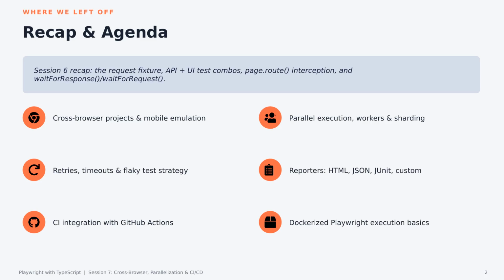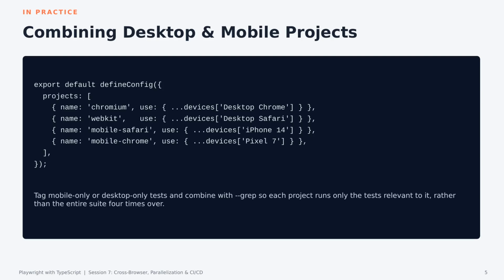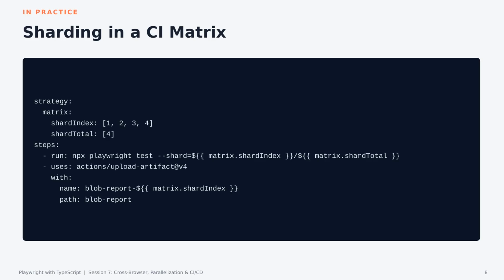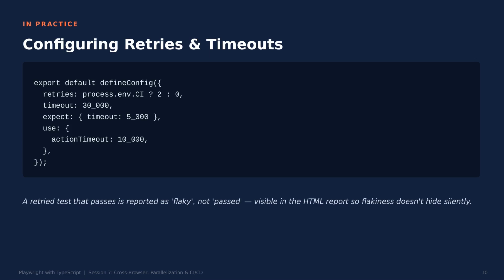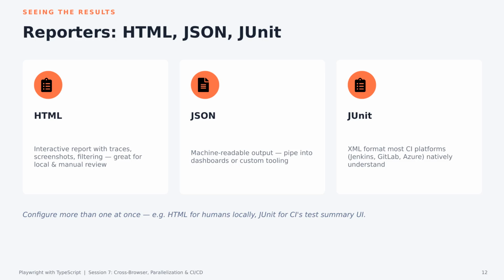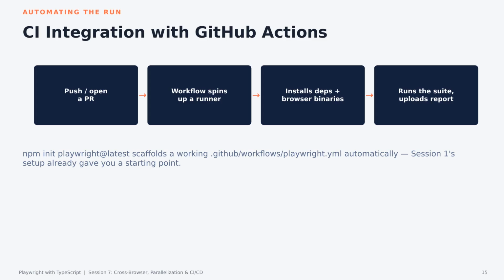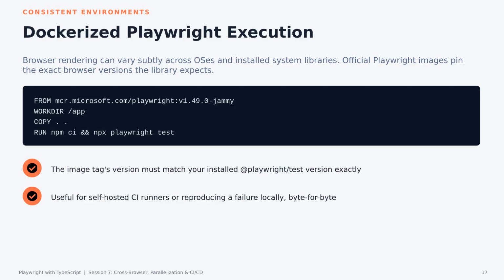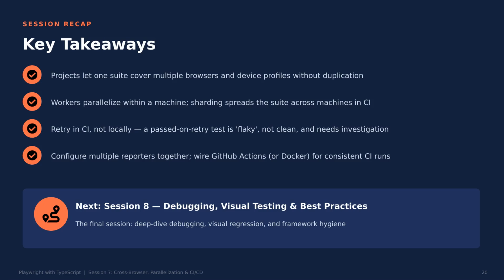Playwright with TypeScript Tutorial — Session 7: Cross-Browser, Parallelization & CI/CD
Session 7 of our free Playwright + TypeScript course. This session is about running your suite at scale — cross-browser and mobile projects, workers and sharding, retries and a real strategy for flaky tests, multiple reporters, and wiring everything into an actual GitHub Actions pipeline.

New here? Start with Sessions 1-6 first — this session assumes you already have a working test suite and want to run it in CI.

- Configuring projects for Chromium, Firefox, and WebKit
- Mobile emulation with Playwright's built-in device profiles
- Combining desktop and mobile projects in one config
- Workers and parallel execution — how Playwright runs fast by default
- Sharding your suite across multiple CI machines
- Retries and timeouts — and why "flaky but passed" isn't the same as "passed"
- A real diagnostic strategy for flaky tests, not just adding retries
- Reporters: HTML, JSON, JUnit, and writing your own custom reporter
- A complete, working GitHub Actions workflow file
- Dockerized Playwright execution for consistent environments
- Common CI/CD mistakes to avoid

⏱️ TIMESTAMPS
[Pending — will add once narration audio is available. Placeholder structure below for reference; exact times TBD:]
0:00 Intro
Recap & Agenda
Cross-Browser Projects
Mobile Emulation with devices
Combining Desktop & Mobile Projects
Workers & Parallel Execution
Sharding with --shard
Sharding in a CI Matrix
Retries & Timeouts
Configuring Retries & Timeouts
Flaky Test Strategy
Reporters: HTML, JSON, JUnit
Configuring Multiple Reporters
Custom Reporters
CI Integration with GitHub Actions
A Working Workflow File
Dockerized Playwright Execution
Common Mistakes
Hands-On Exercise
Key Takeaways

📚 FULL SERIES
This is Session 7 of 8:
1. Foundations & Environment Setup
2. Locators & Basic Interactions
3. Assertions, Test Structure & Hooks
4. Advanced UI Interactions
5. Page Object Model & Fixtures
6. API Testing & Network Control
7. Cross-Browser, Parallelization & CI/CD (this video)
8. Debugging, Visual Testing & Best Practices

👉 Watch the full playlist: [add your playlist link here]

💬 Questions? Drop them in the comments — happy to help.